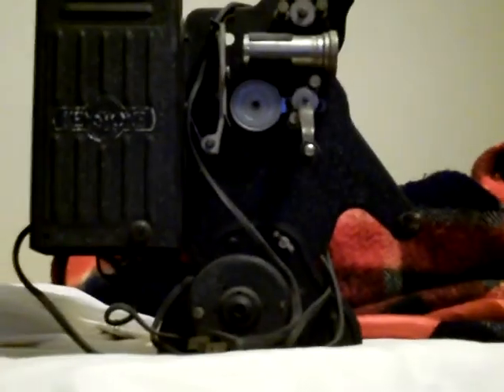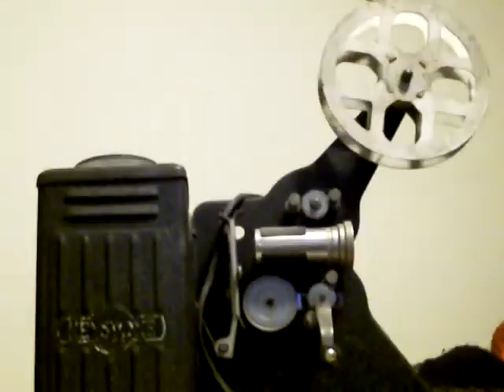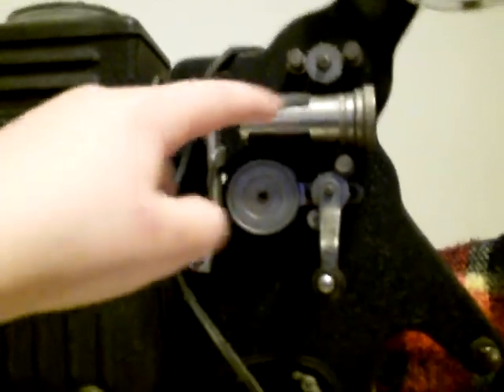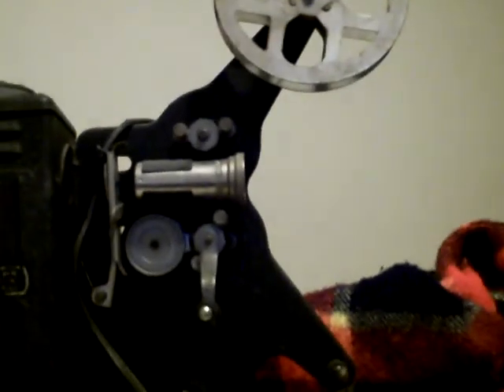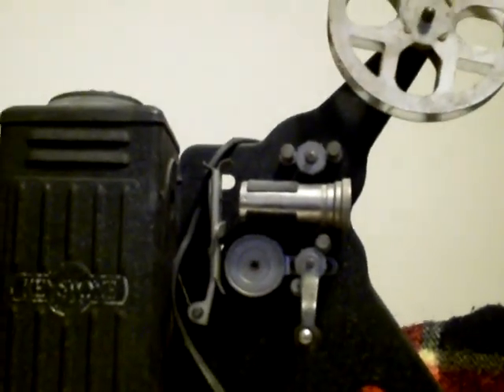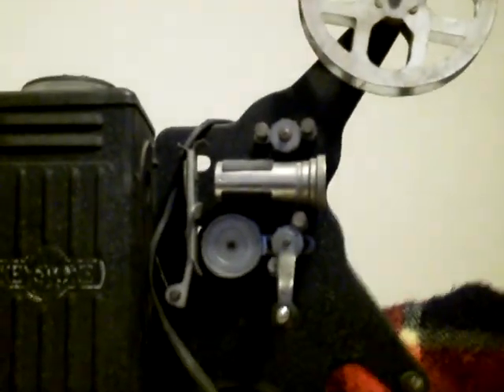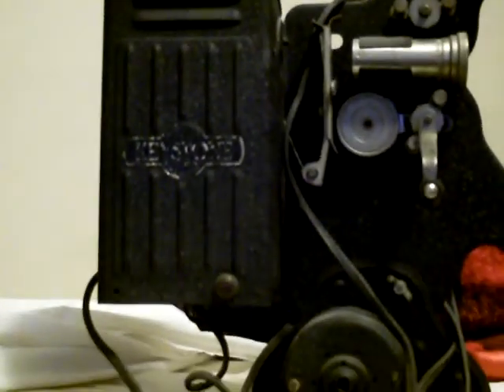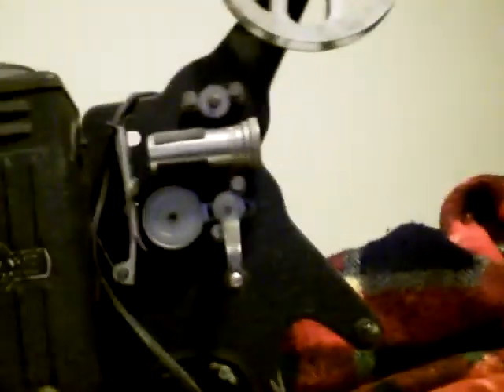My early 20th century soundless black and white movie projector!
Salutations from the early years of the 20th century.